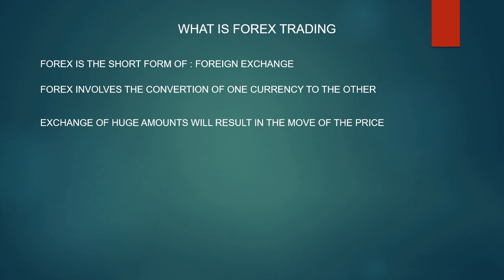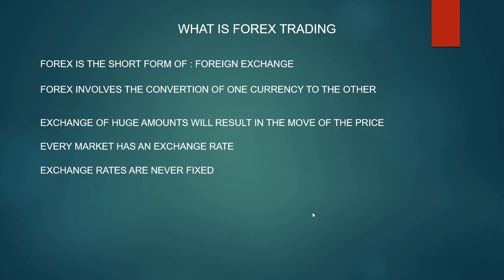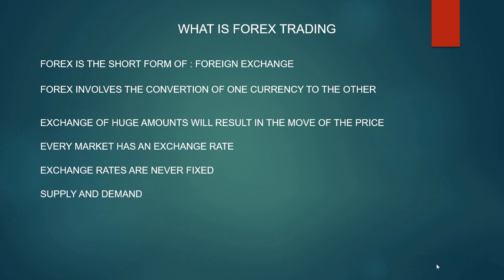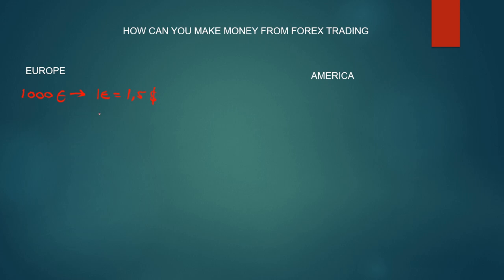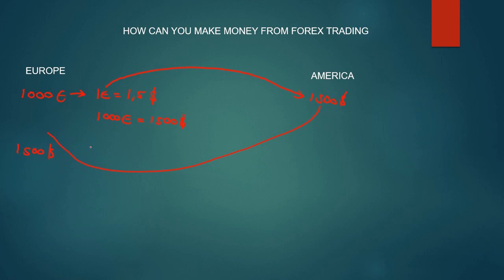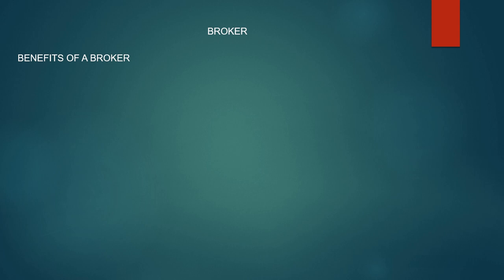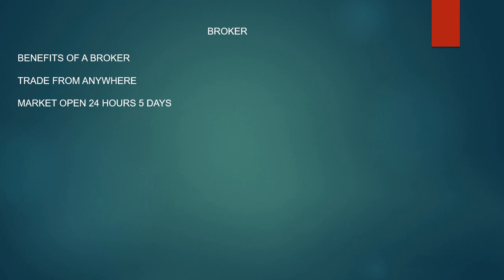how I define FOREX | best explanation | forex trading for beginners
Hi there welcome back to another video by real fx. This video teaches about |How I define forex |.